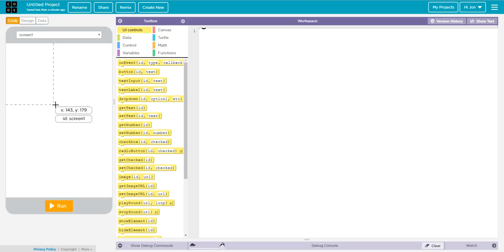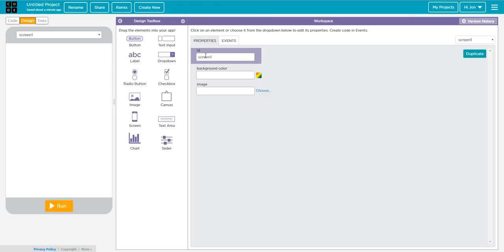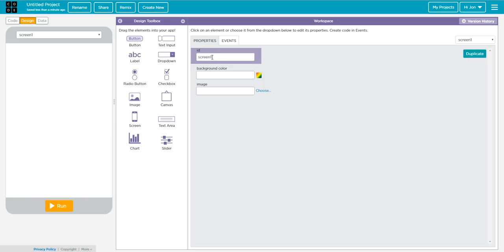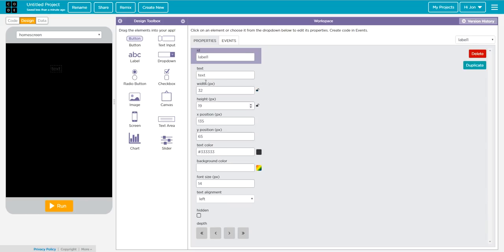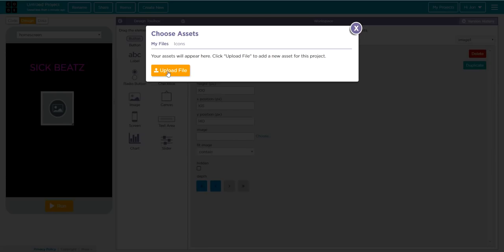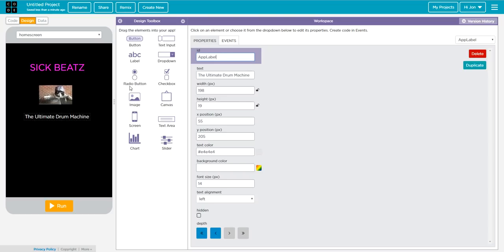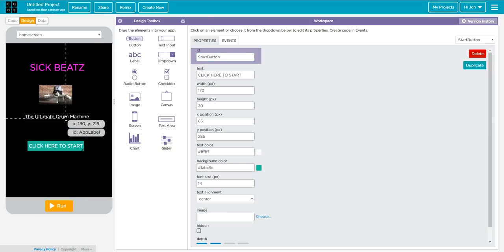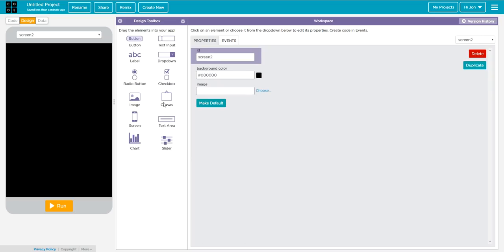App Lab Tutorial 1 Setting up your homescreens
An introduction to App Lab, showing the elements of the App Lab interface and how to create your homescreens.